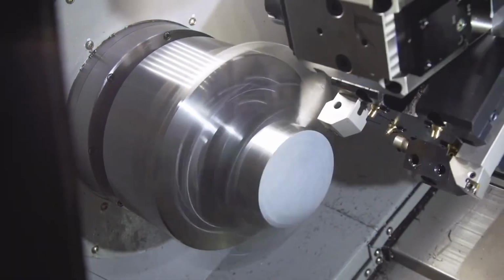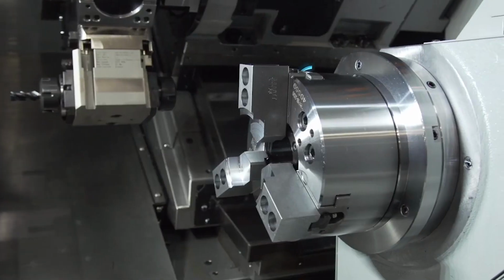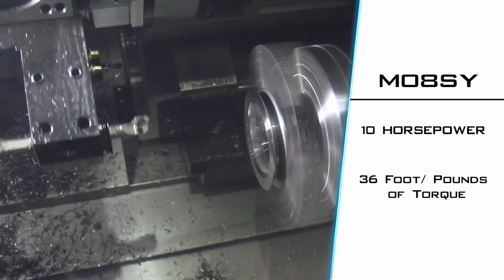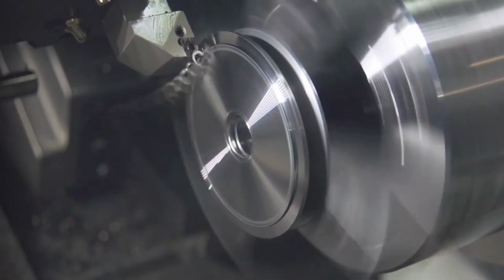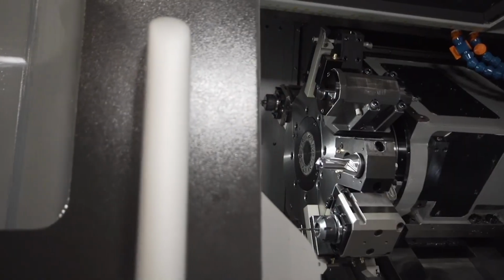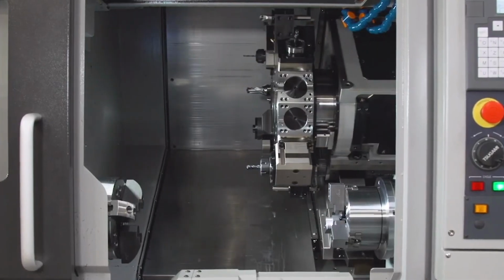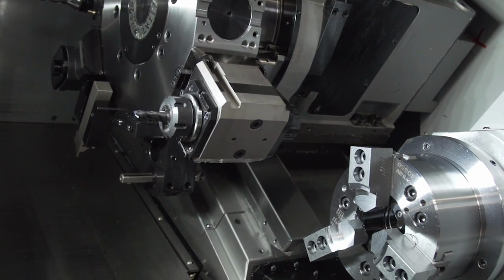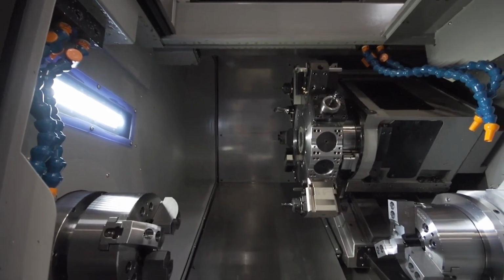Tsugami M08SY-II CNC Turning Center